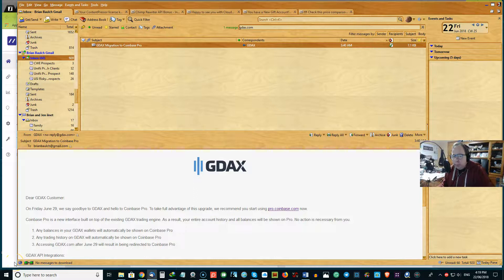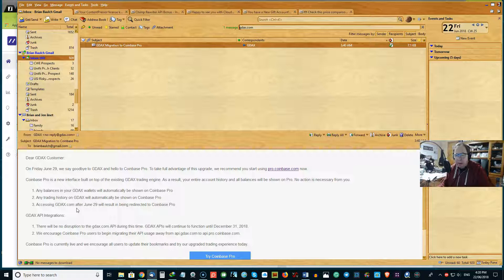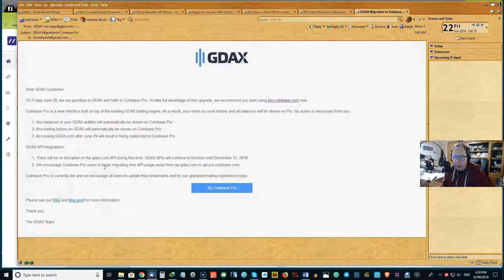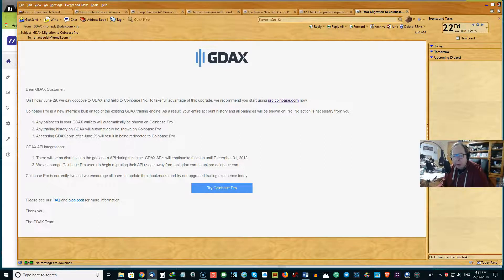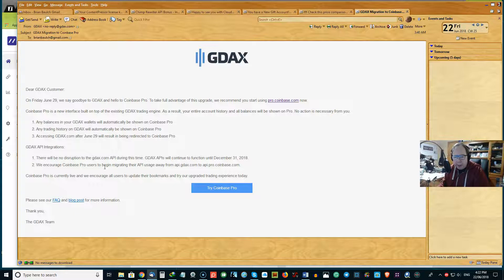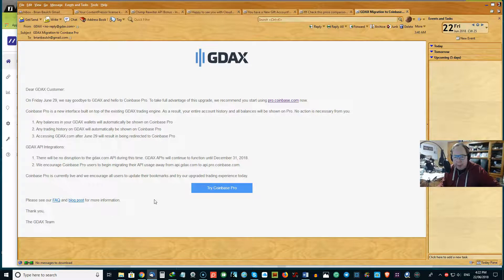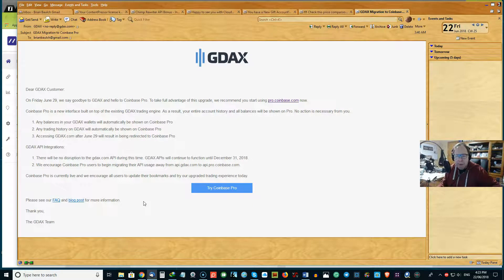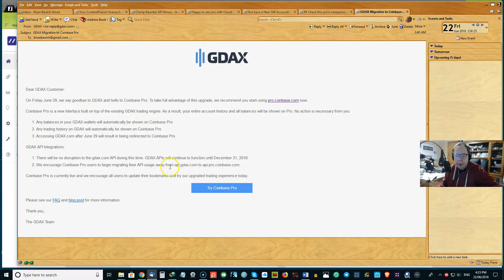GDAX Closing Soon! Huge Announcement - GDAX Migration To Coinbase Pro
GDAX Will be closing very soon, please watch the video to find out when this latest newsletter information that came my way today will occur. Watch the video to discover the good news about GDAX closing down. Here is the new Coinbase Pro website link for you to log in now.